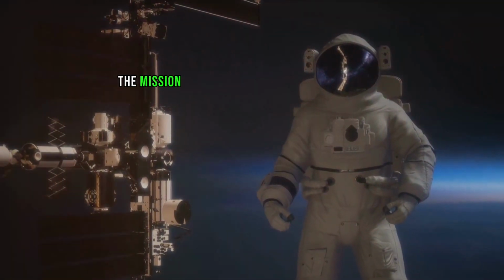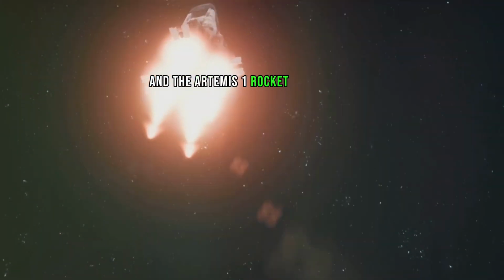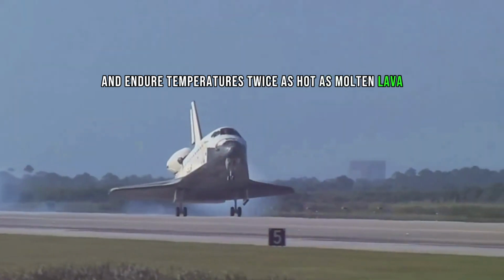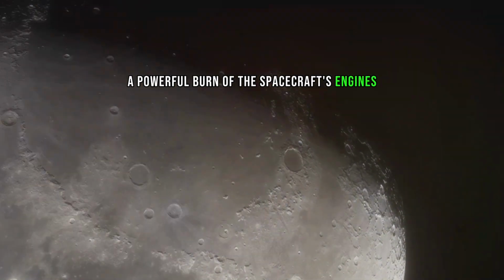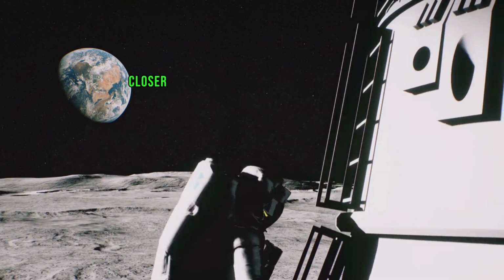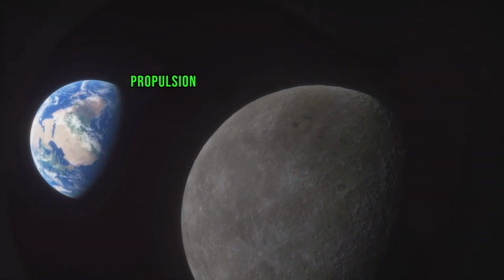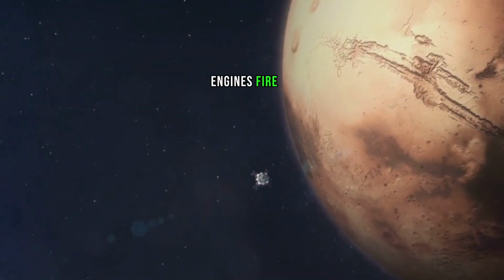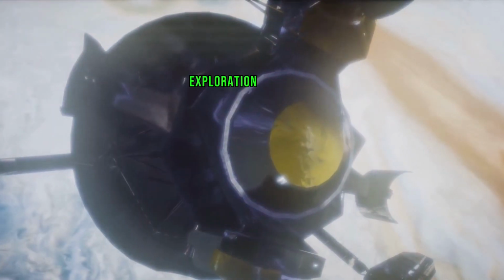You Won’t Believe What NASA Just Did With This Unmanned Spacecraft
There are many cool NASA milestones today, but one of them is the Artemis I mission1, which took flight in the early hours of this morning. This is a historic event that will send an uncrewed spacecraft around the moon, paving the way for NASA to return astronauts to the lunar surface for the first time in half a century. The spacecraft will orbit the moon twice and then return to Earth, testing the performance of the Orion capsule and the Space Launch System rocket. The mission will also deploy 13 CubeSats, small satellites that will perform various scientific experiments and demonstrations. The Artemis I mission is part of NASA’s ambitious plan to land the first woman and the first person of color on the moon by 2024. Isn’t that amazing? 😊